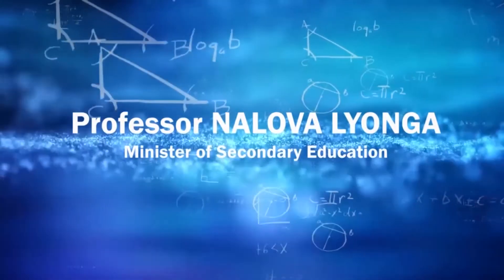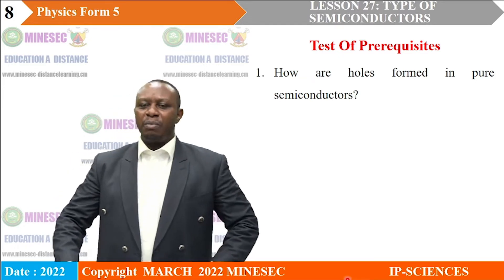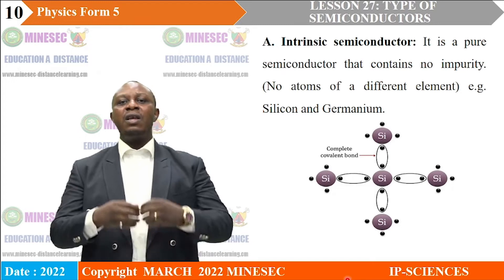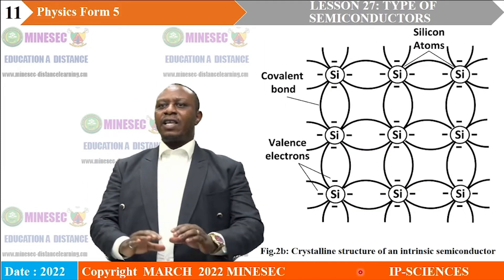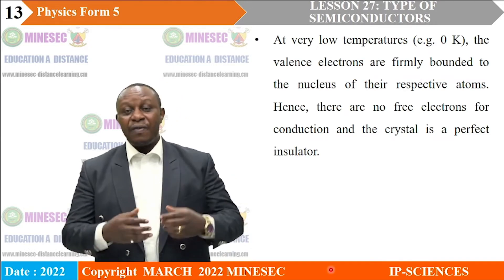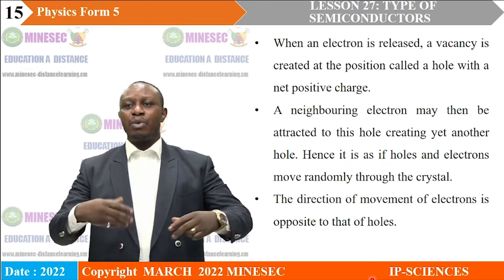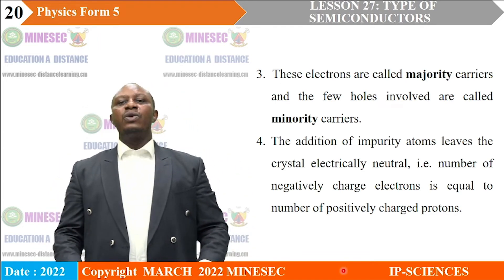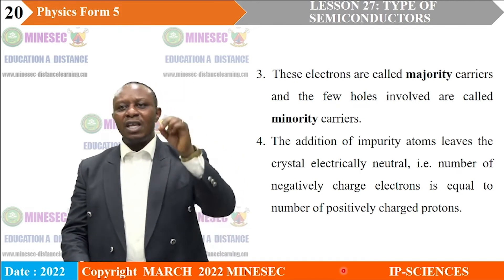IP-SC PHYSICS FORM 5 LESSON 27 TYPES OF SEMICONDUCTORS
PHYSICS FORM 5 LESSON 27 TYPES OF SEMICONDUCTORS